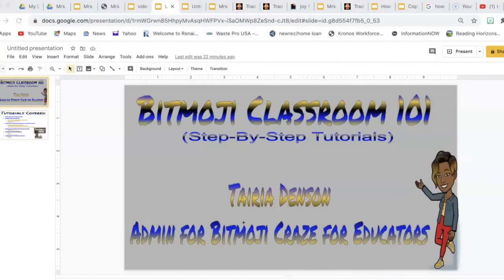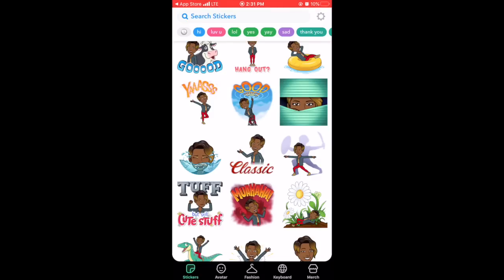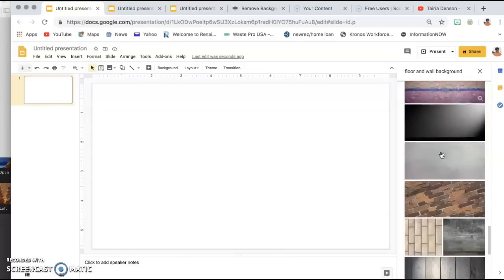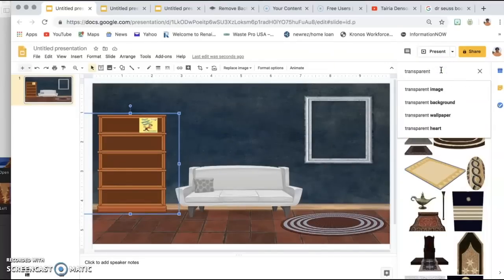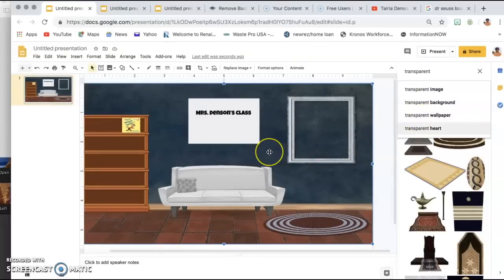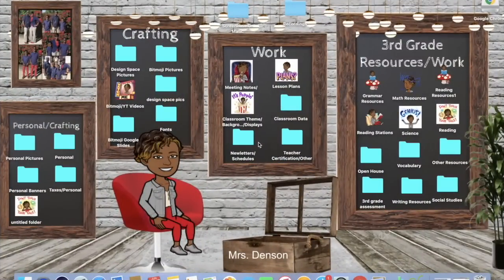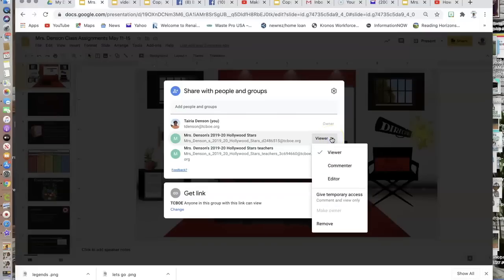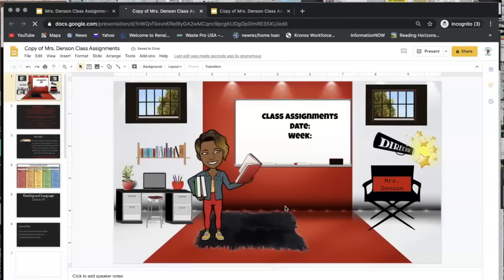Bitmoji Classroom 101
This video tutorial will give you several compiled videos with step by step instruction on how to successful complete and share your bitmoji classroom. The tutorial is to assist any member in the Bitmoji Craze for Educators group and anyone else outside the group who may need help. You can also find some of these tutorials individually shared  on my youtube channel.